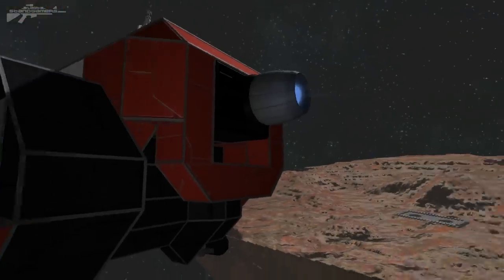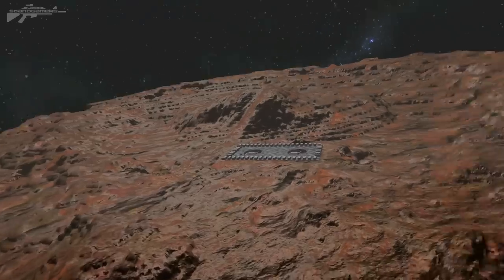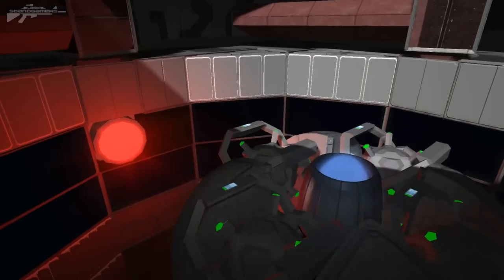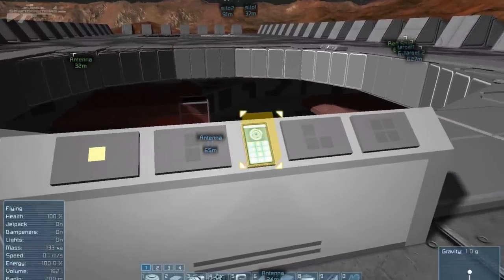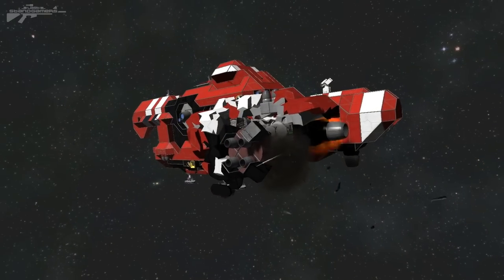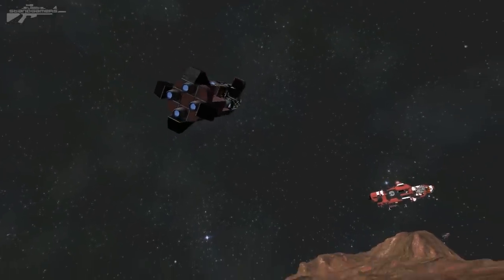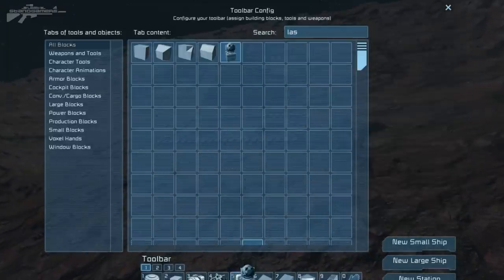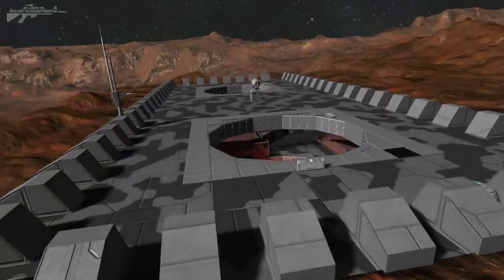Space Engineers - Cruise Missiles GPS Targeted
Now with the introduction of self navigating ships using GPS coordinates. I have decide to make some cruse missiles to fire at passing ships and stations.